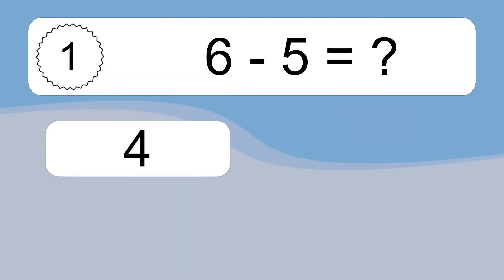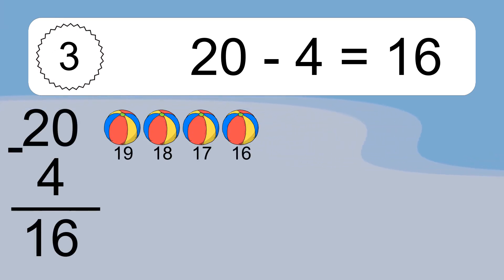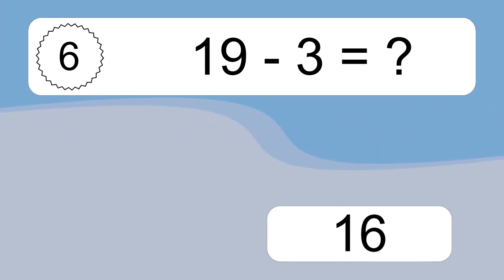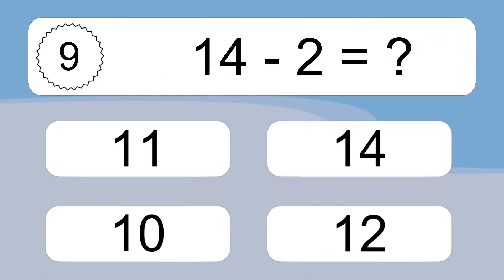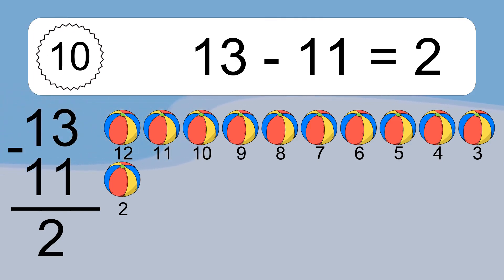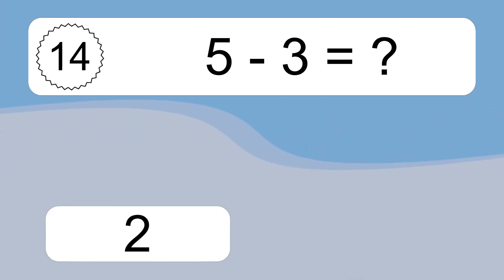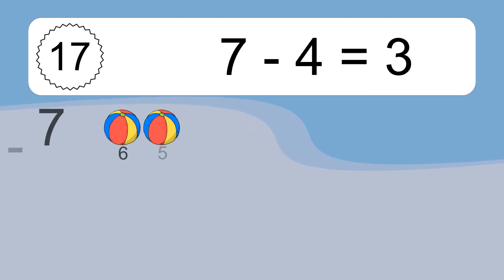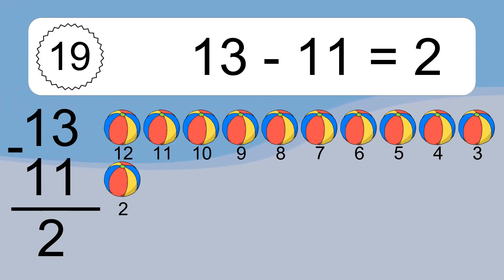20 Subtraction Quiz Exercises for Kids: Numbers Up to 20